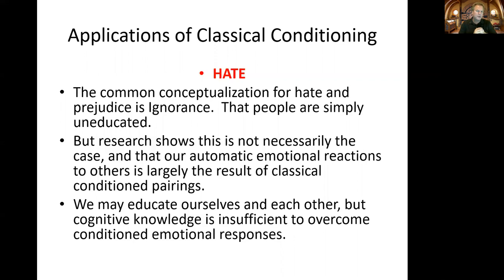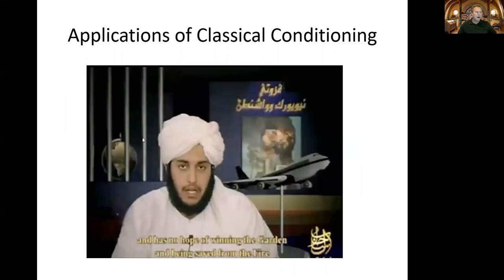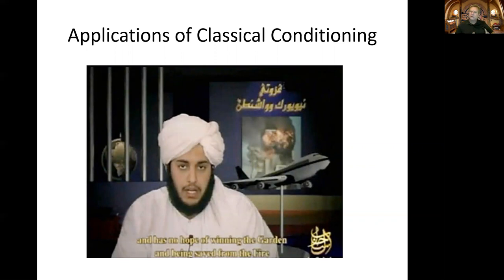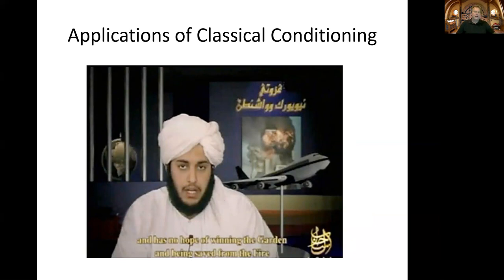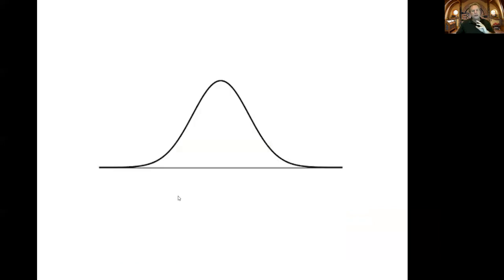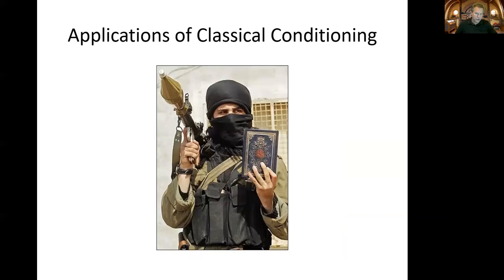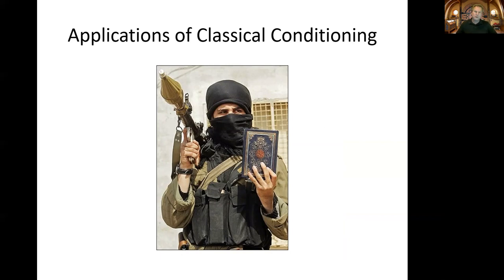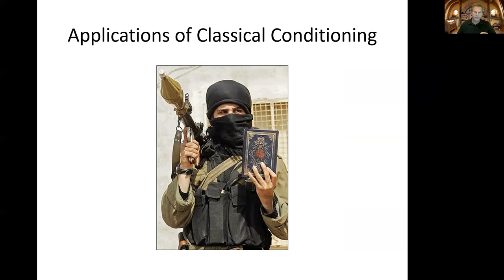Applications of classical conditioning: Hate and Prejudice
The role of Classically Conditioned Emotional Responses in the formation of Hate and Prejudice